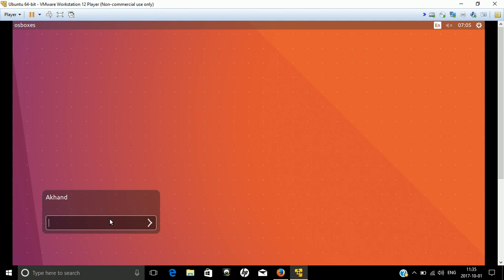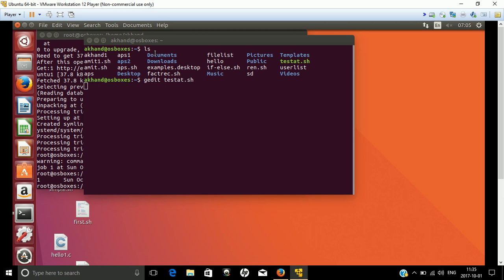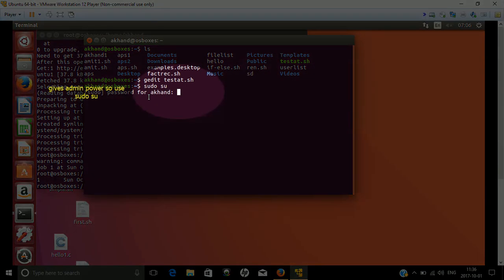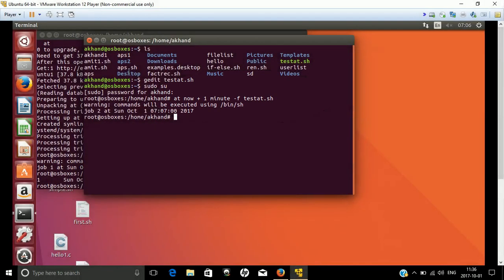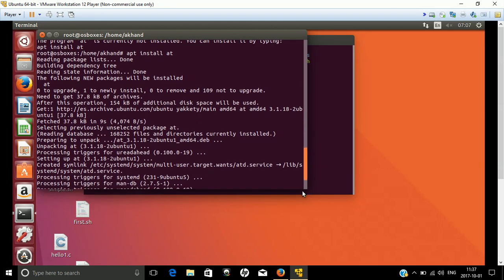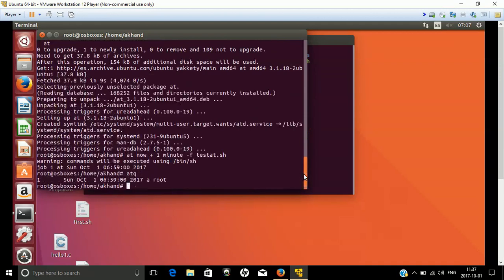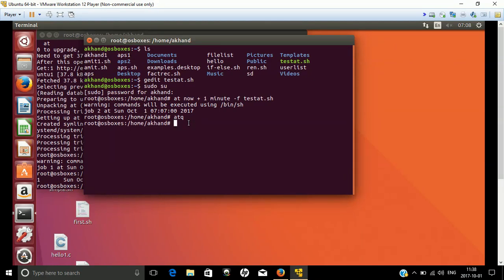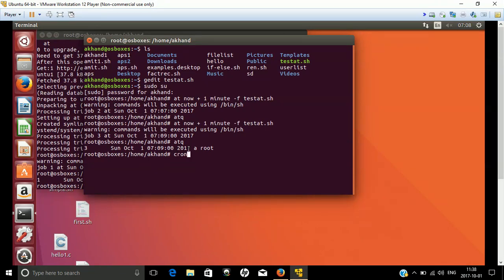at command in linux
with help of at command you can schedule any command in future